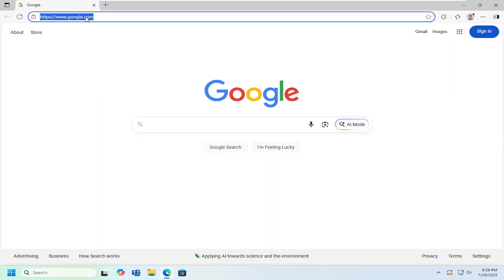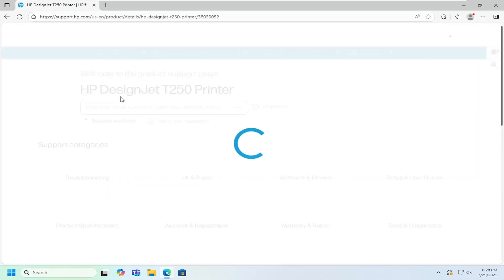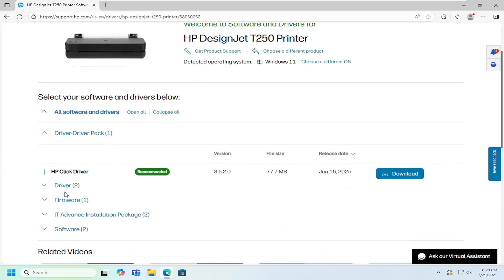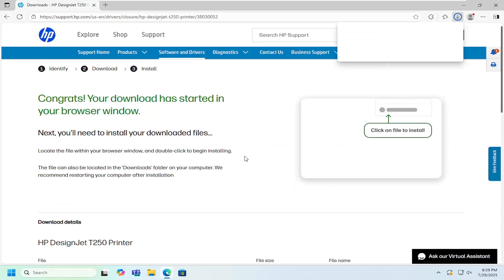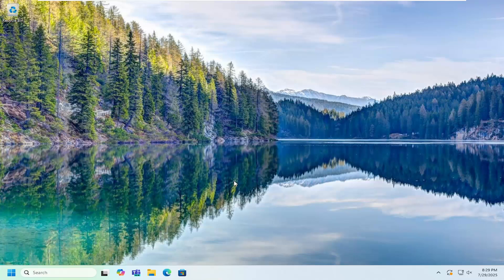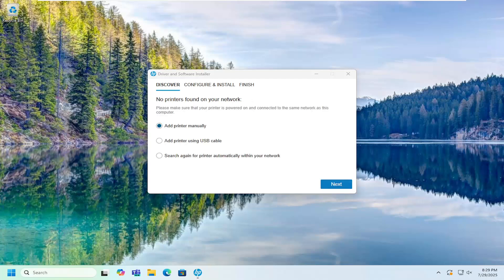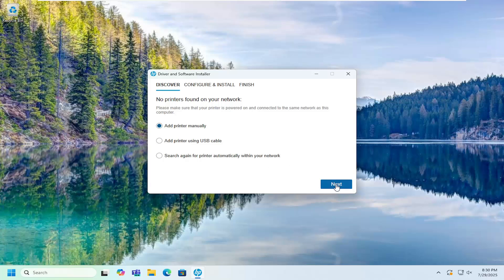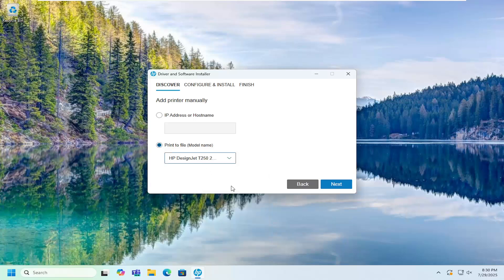How To Install and Setup HP DesignJet T250 Printer [Guide]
The HP DesignJet T250 is a compact, large-format printer designed for professionals in fields such as architecture, engineering, and design. Its user-friendly setup process ensures that users can quickly get started with their printing tasks. The printer supports various connectivity options, including Wi-Fi, Ethernet, and USB, allowing for flexible installation based on the user's preferences and network infrastructure. Additionally, the HP Smart App provides an intuitive interface for mobile setup and management, making it convenient for users to configure the printer from their smartphones or tablets.

Issues addressed in this tutorial:
HP DesignJet T250 Printer
HP T250 setup
Install HP DesignJet T250
HP T250 wireless setup
HP DesignJet T250 installation
HP T250 configuration
HP large format printer
HP DesignJet T250 guide
HP T250 user manual
HP DesignJet T250 troubleshooting

Once the printer is connected to the network, users can install the necessary drivers and software to enable seamless communication between the printer and their devices. The printer's front panel features a touchscreen interface that guides users through the setup process, including loading paper and calibrating the printheads. For detailed instructions and troubleshooting assistance, users can refer to the official HP DesignJet T250 setup and user guides available on the HP support website.